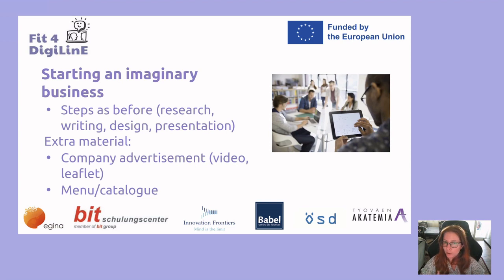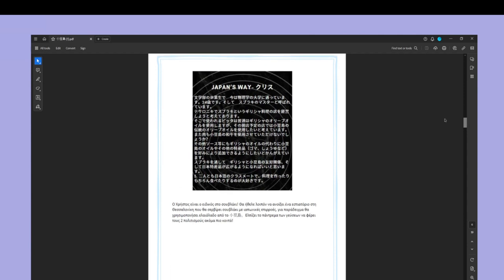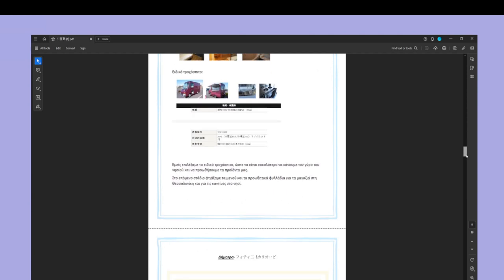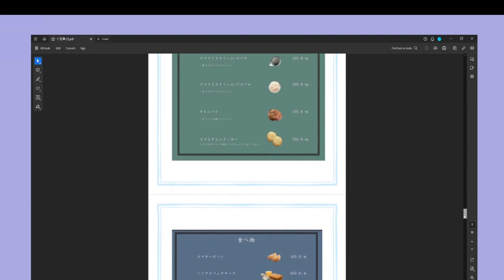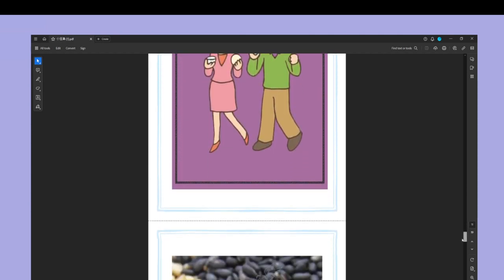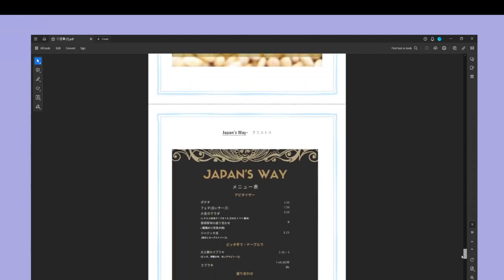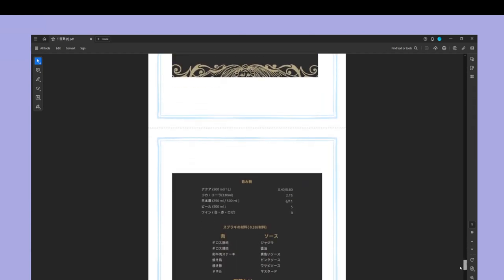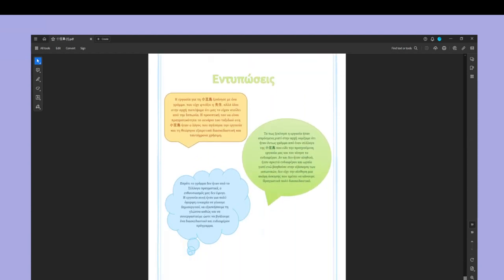Fit4DigiLinE MOOC / Module 6, Part 3/3: Digital Presentations & Files